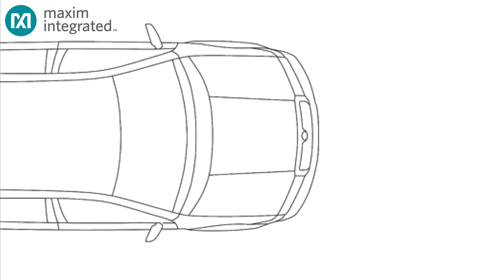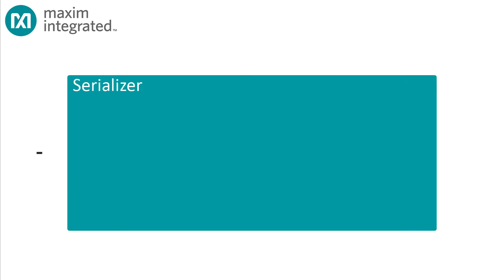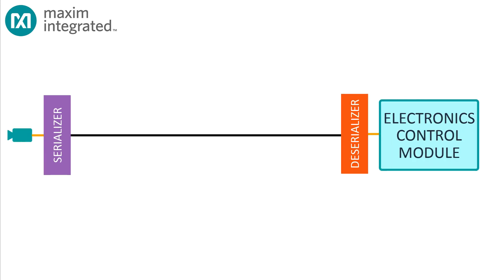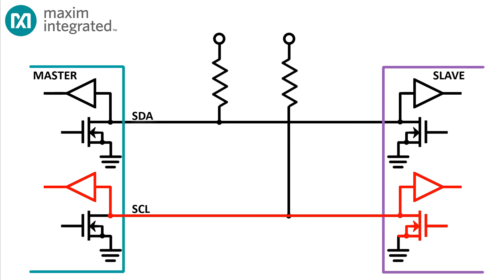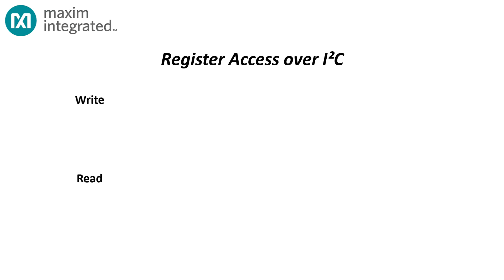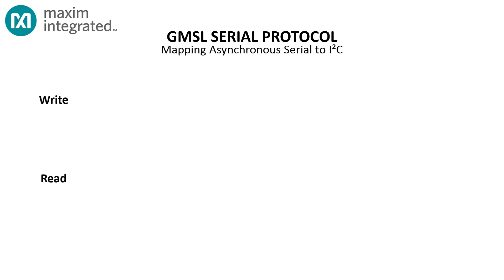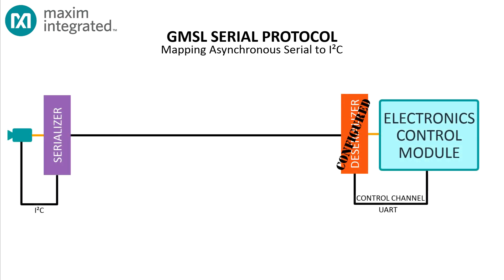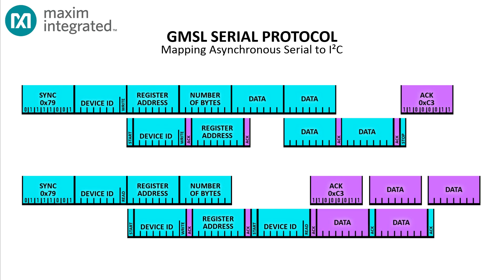SerDes - Part 5: Control freak!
Devices that connect to the serial link require configuration, management during operation, and status monitoring. Maxim’s GMSL serializers and de-serializers provide a control channel in both the forward and reverse direction that provides transport for this critical function. This video shows you how that works.